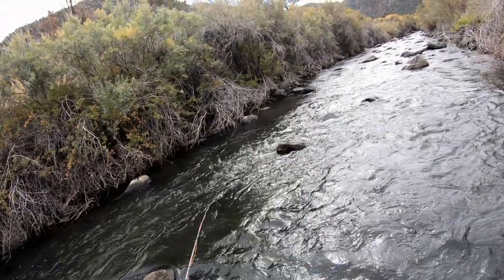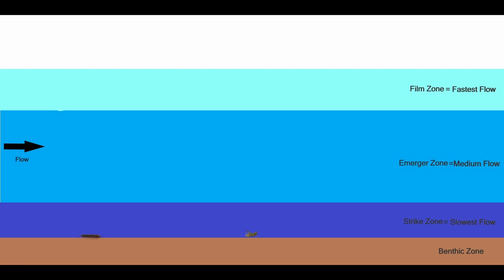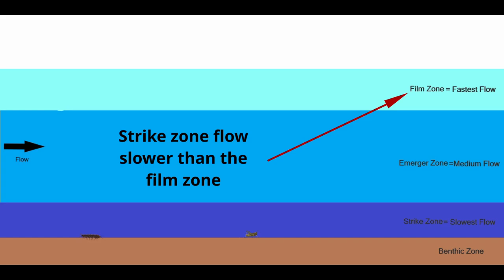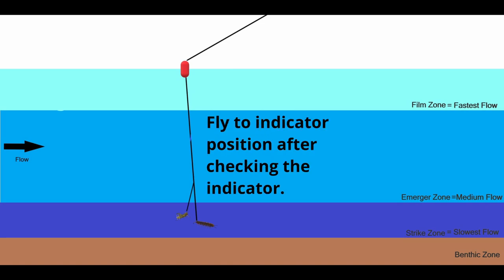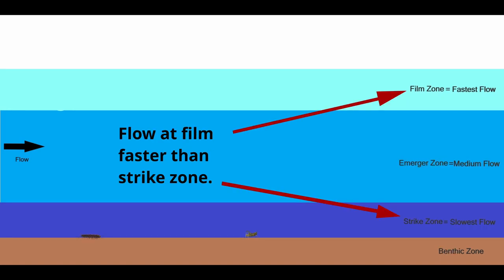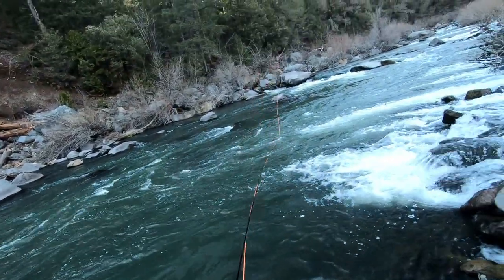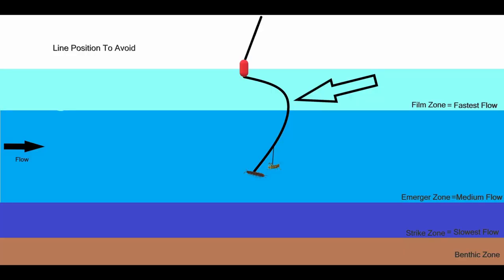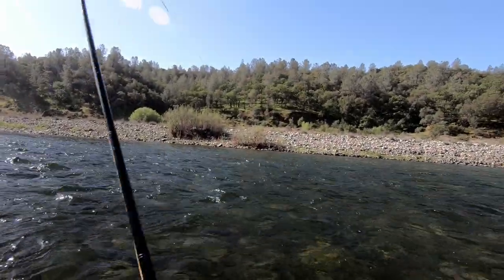Underused Indicator Nymphing Technique - That Works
There is a tutorial on a nymph technique I call Checking-the-Indicator. This is nothing new and has been written about in fly-fishing books for years, just not as much as the more mainstream nymphing techniques. I do find checking-the-indicator is helpful at times while nymphing under an indicator. The best advise I can offer anyone who wants to improve their nymphing skills, is to avoid using one method to nymph fish. There are many different ways to nymph fish, each has it's pros and cons. Knowing when to switch from one technique from another is important. Knowing how to use the different methods of nymphing is equally important. And lastly, working out a nymph fishing system that works for you by, using all the nymphing techniques is equally important as the prior points.